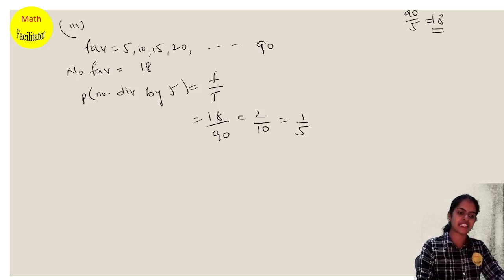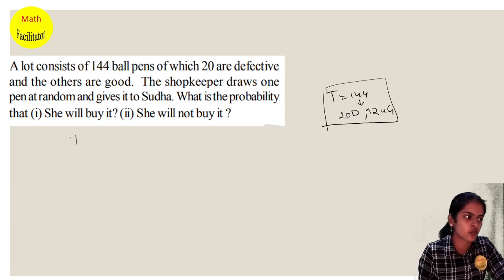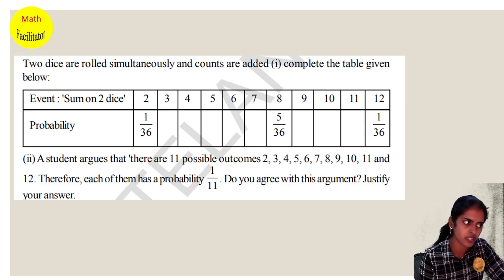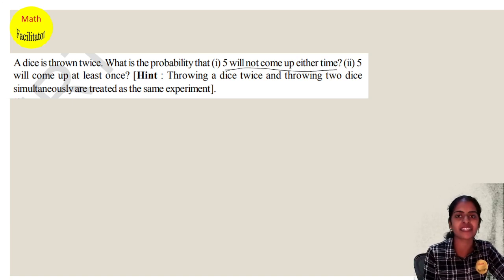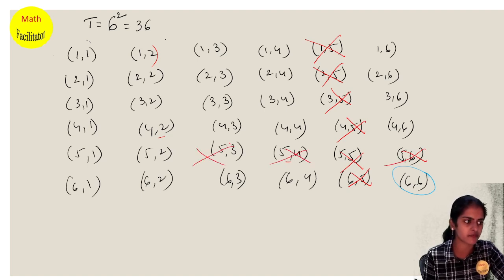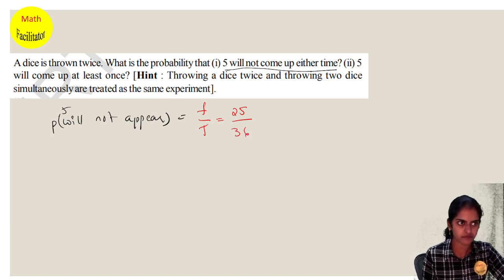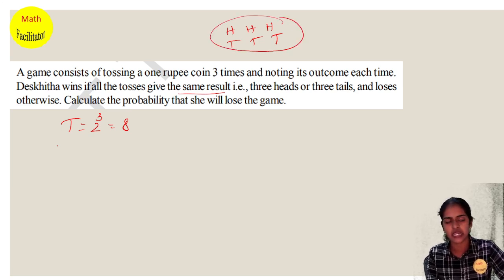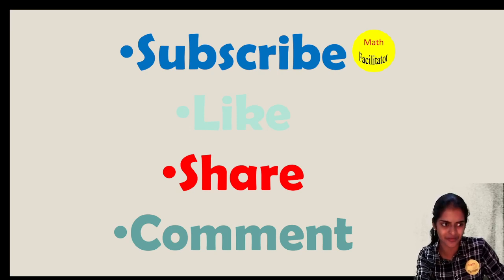Most important questions-5 | Probability part 2|Class 10 TS and AP